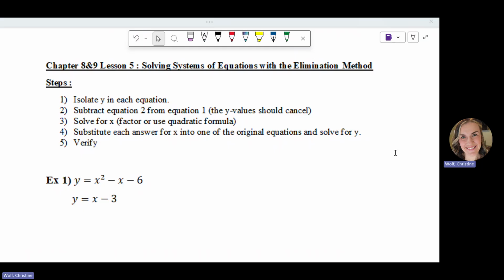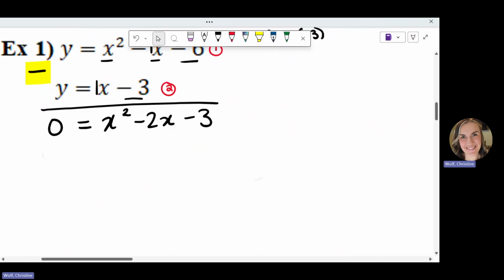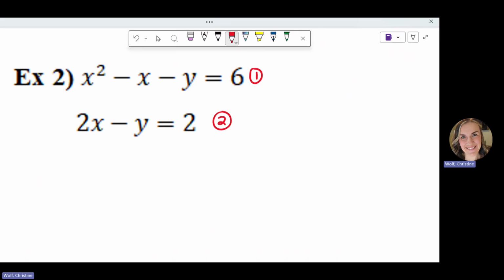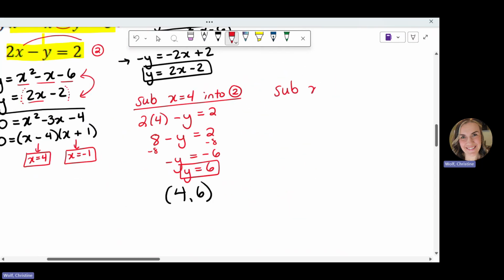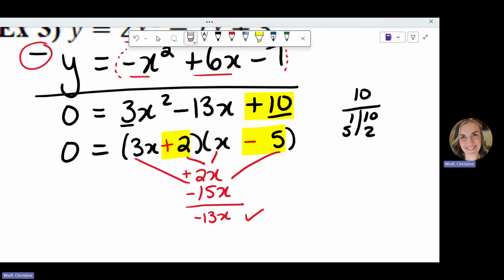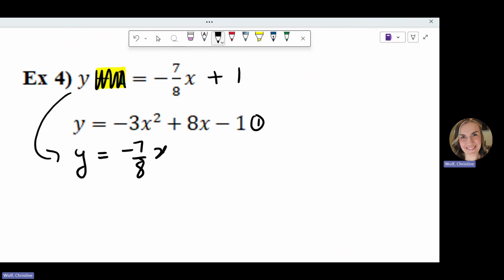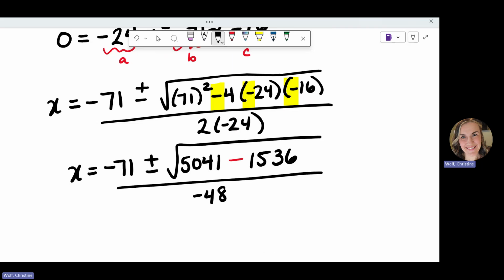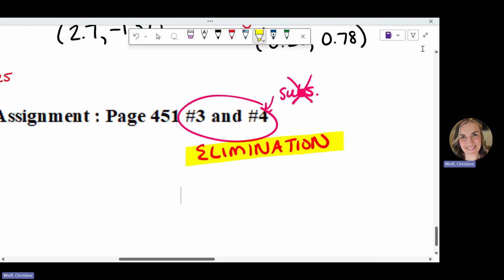PreCalculus 20 Chapter 8&9 Lesson 5